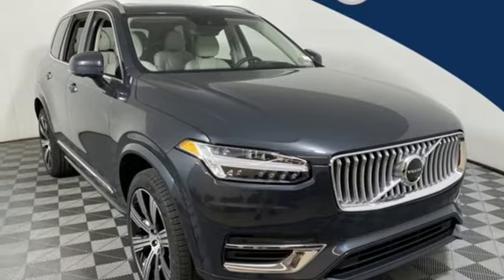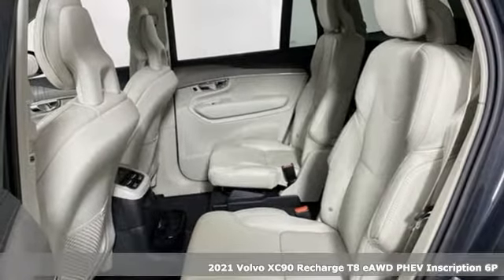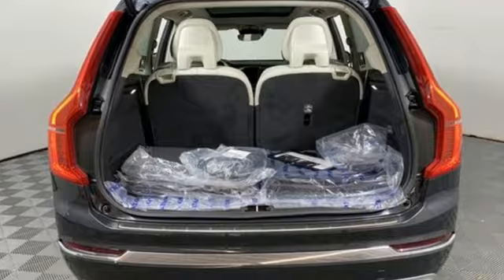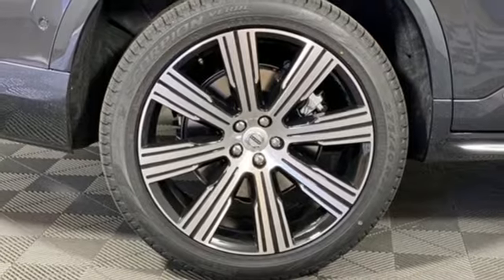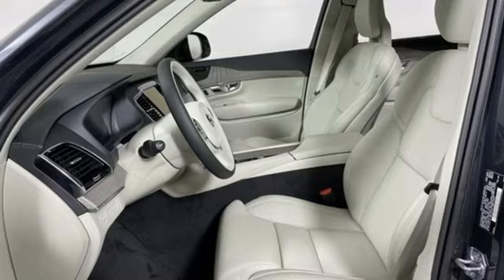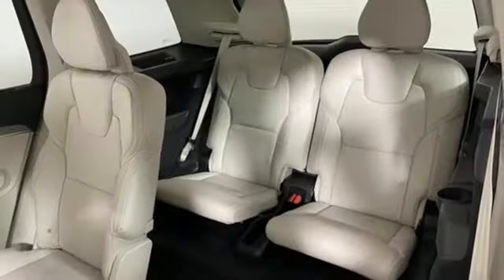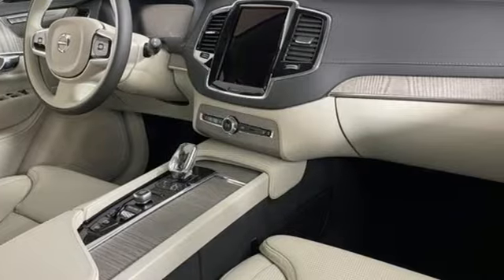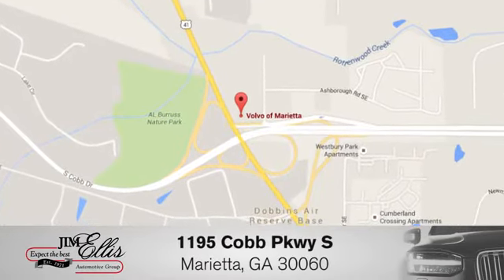New 2021 Volvo XC90 Marietta, GA Atlanta, GA TV7112 - SOLD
Year: 2021
Make: Volvo
Model: XC90
Trim: T8 Inscription
Engine: I4 Supercharged
Transmission: Automatic with Geartronic
Color: Gray
Interior: Blond/Charcoal
Stock #: TV7112
VIN: YV4BR00LXM1681449
Volvo Cars of Marietta is pleased to present you the Scandinavian luxury, unparalleled technology, and effortless power found in this 2021 Volvo XC90 T8 Inscription.brbrAt Volvo Cars of Marietta, we take pride in everything we do. We are a small boutique dealership with a family friendly environment and are the recipients of Dealer Rater's 2020 Consumer Satisfaction Award. Please visit the Dealer Rater website to see what our customers are saying about us. We are eager to help you find the car you are looking for whether you prefer to shop online or in our showroom. We are conveniently located on Cobb Parkway in Marietta, just north of Dobbins Air Reserve Base.

Address:
1195 Cobb Parkway S